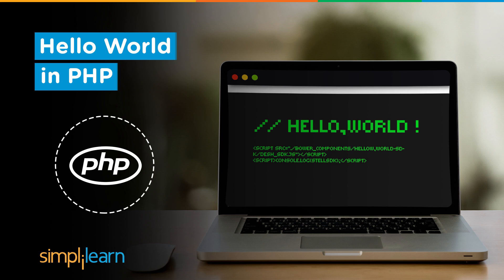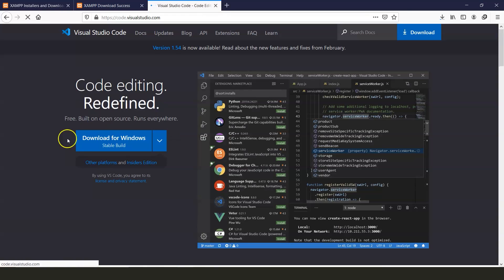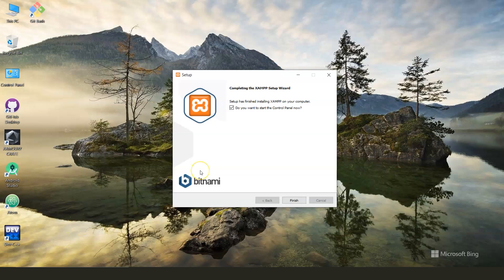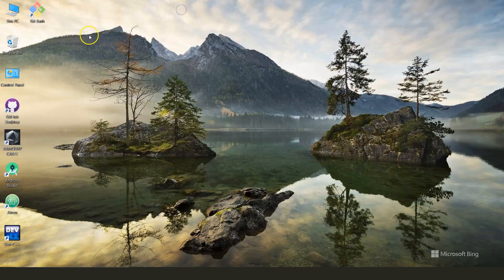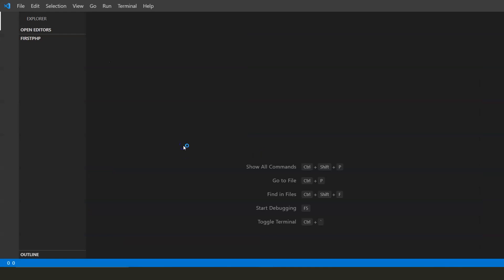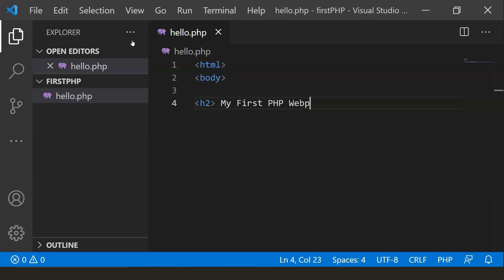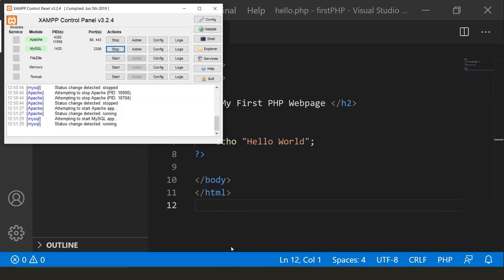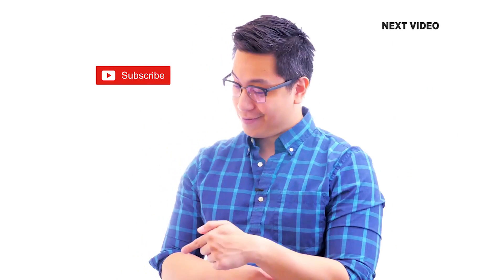Hello World In PHP | How To Run PHP Hello World Program | PHP Tutorial For Beginners | Simplilearn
This hello world program in PHP is a very simple program and widely used by the programmers for building a dynamic website in PHP. The entire demo is shown using Microsoft Visual Code and Xampp software.

00:00:00 Introduction
00:00:35 Setting up PHP
00:04:12 Hello World in PHP

✅ Skills Covered
- Agile
- Git
- SQL
- Core Java
- Spring
- Spring Boot
- HTML and CSS
- AWS
- Docker
- Jenkins
- JavaScript
- ReactJS
- Cucumber
- Maven JSP
- JDBC
- MongoDB
- JUnit